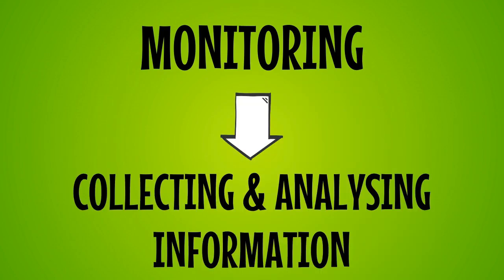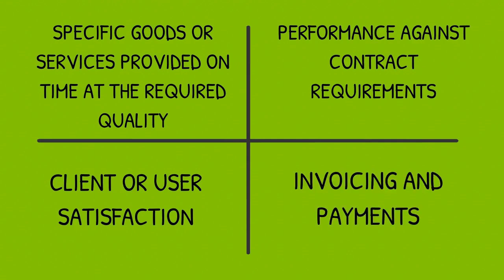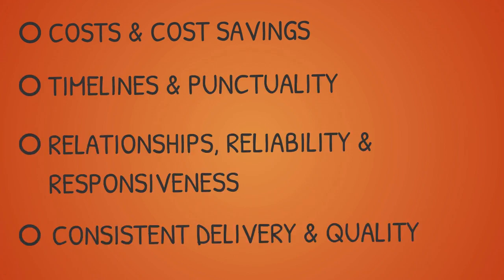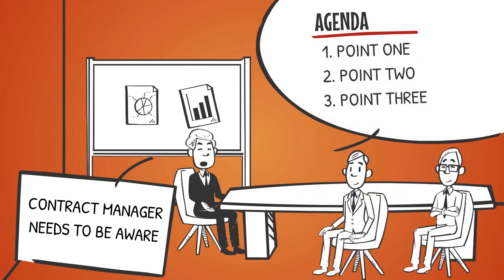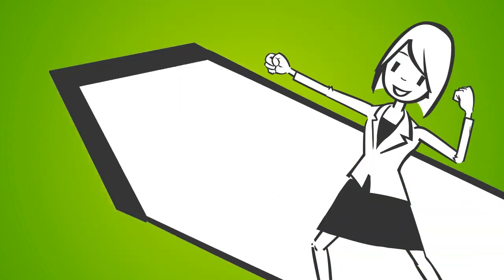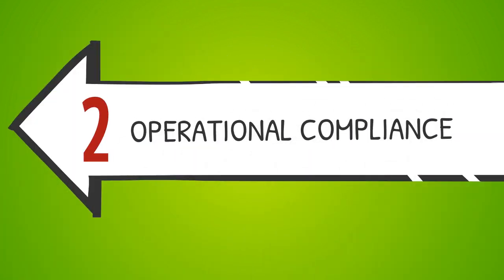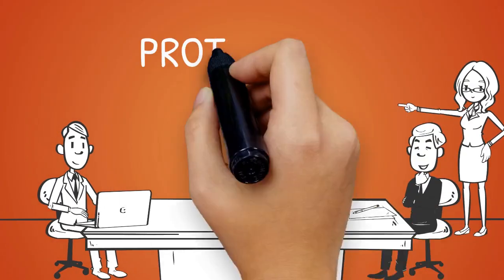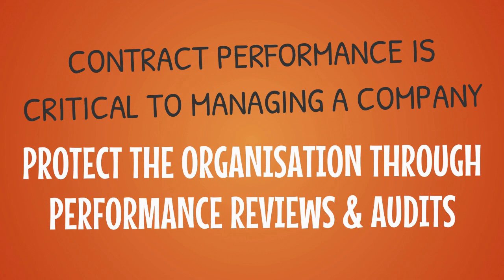74149 M04L07 LEGISLATIVE COMPLIANCE AND RISK MANAGEMENT